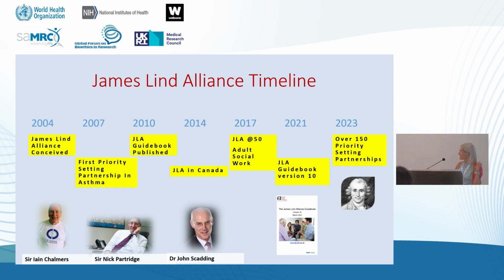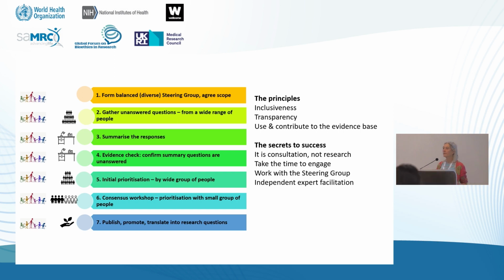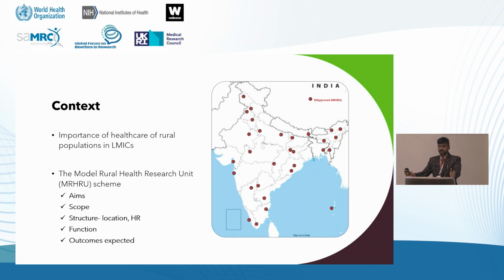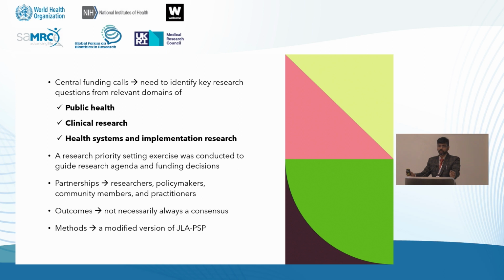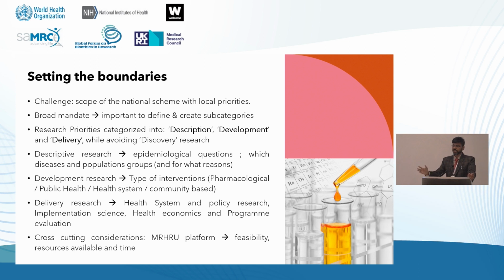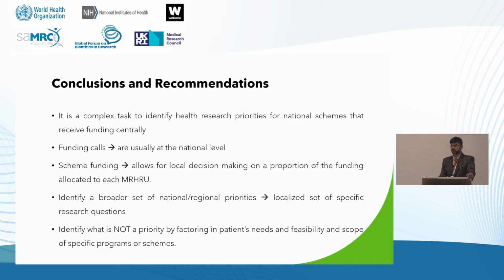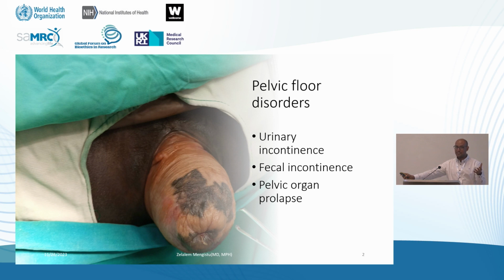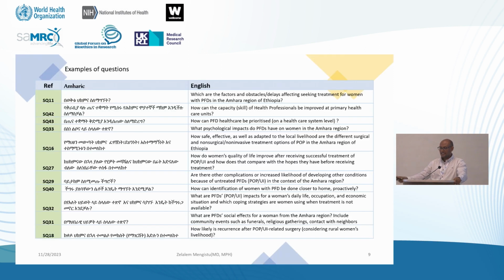GFBR 2023: Theme 2 plenary session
Theme 2 plenary session from the Global Forum on Bioethics in Research 2023 on the topic 'Ethics of health research priority setting'. The theme title is ‘Amplifying marginalized voices in research prioritisation: The James Lind Alliance approach’

Theme summary:
It is widely recognised that marginalised voices often do not have the presence and influence in research prioritisation that we would hope and expect they would be afforded by from researchers and funders. Even when voices are engaged, they may need amplification to truly influence in the context of the status quo, power dynamics and real or perceived hierarchies. And even where amplification occurs, it often entails the voices of those who experience marginalisation being reinterpreted by researchers and funders.

Dr Zelalam Mengistu has described the significant effort that has been made to engage such marginalised voices, using the JLA approach. This has required time and commitment and iterative engagement at multiple levels, to achieve tractable engagement with those whose voices are to be heard. While also using an adapted form of the JLA approach,  Dr. Jaya Singh Kshatri, reports on the difficulty of achieving consensus across this wide range of stakeholders, where the views of marginalised voices are very different from other stakeholders, such as healthcare professionals.

Both also have an underlying theme around leadership—namely who should lead research priority-setting exercises involving marginalised voices, providing a deep ethical challenge for research prioritisation.

Co-chairs: Toto Gronlund, James Lind Alliance Adviser (National Institutes for Health Research, UK) and Bridget Pratt, Australian Catholic University, Australia

‘Decentralized priorities for central schemes’: experience of Department of Health Research’s prioritization exercise for the Model Rural Health Research Units across India
Jaya Singh Kshatri – Indian Council of Medical Research, India

Women’s pelvic floor disorders, Gondar, Ethiopia JLA Priority Setting Partnership
Zelalem Gashaw – University of Global Health Equity, Rwanda